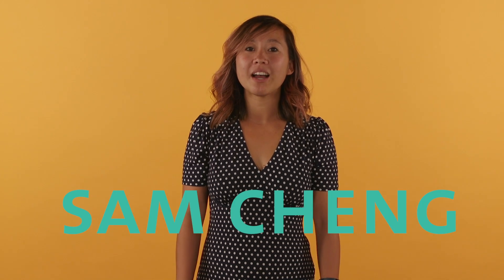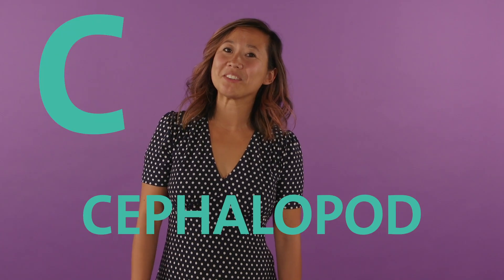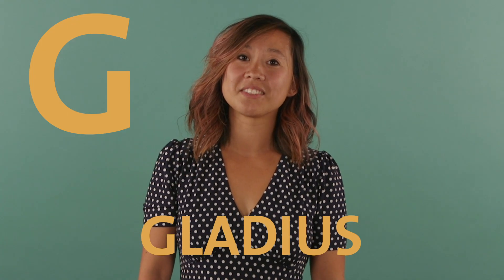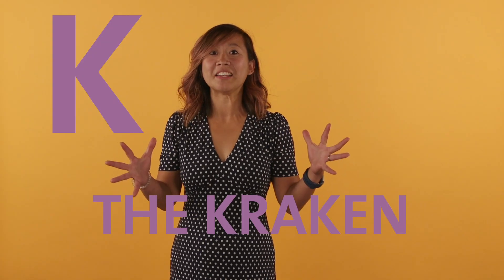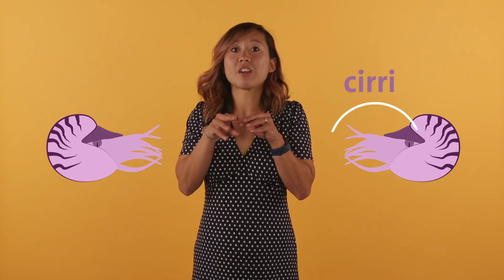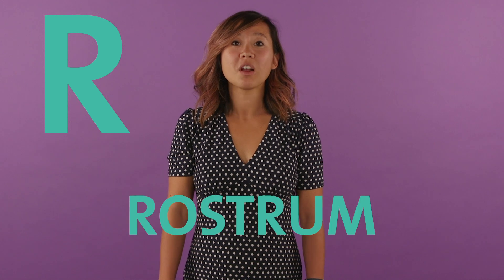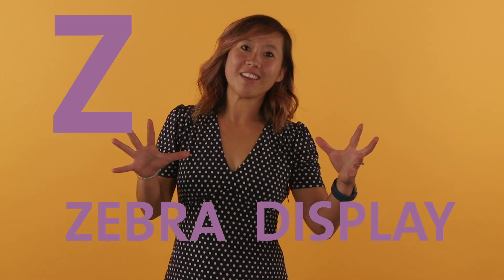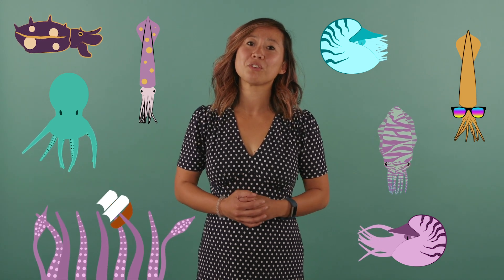The ABCs of Cephalopods with Conservation Biologist Samantha Cheng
Happy Cephalopod Week! How many hearts does an octopus have? Why do some squid glow in the dark? And what does a zebra display have to do with the giant Australian cuttlefish? Museum conservation biologist Samantha Cheng takes you through the world of cephalopods, from A to Z.